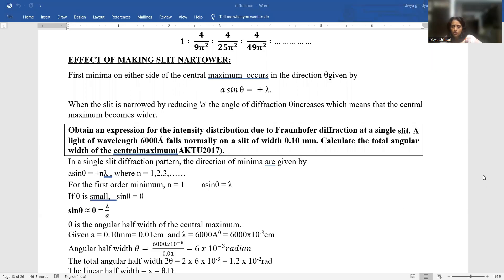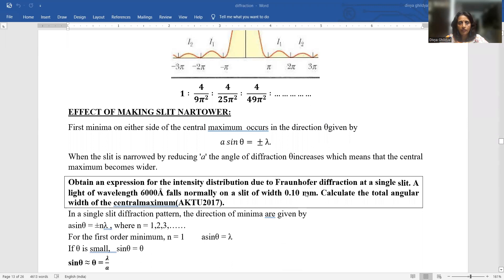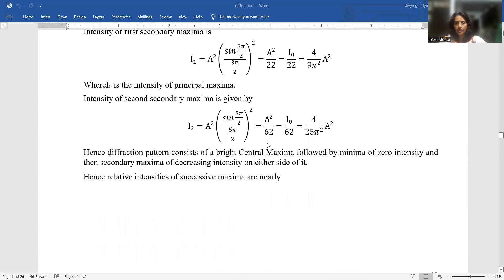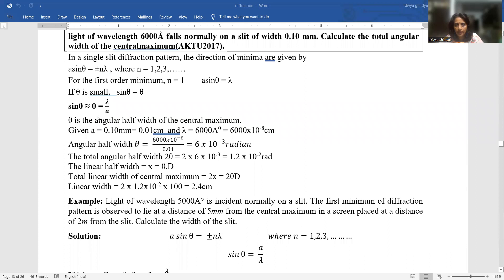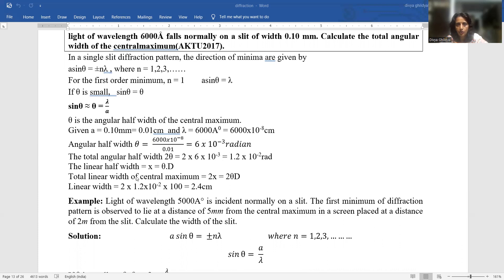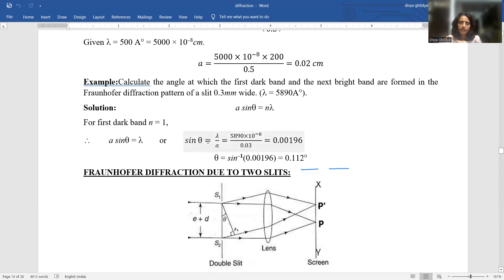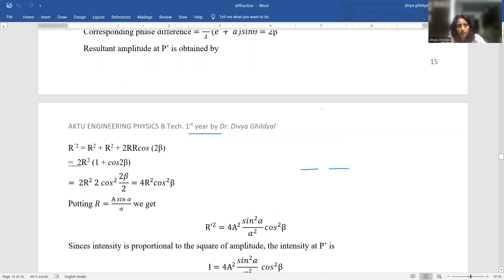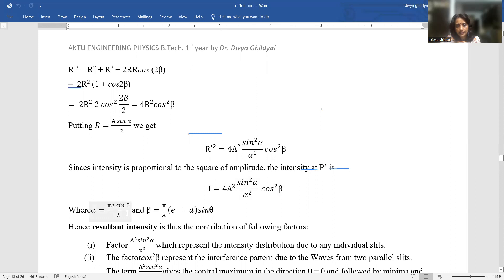AKTU Physics Diffraction